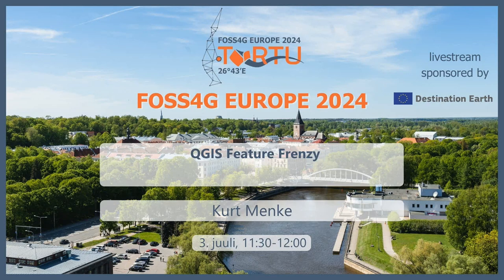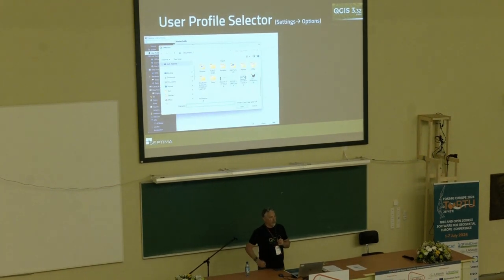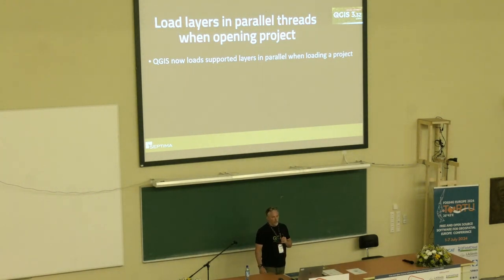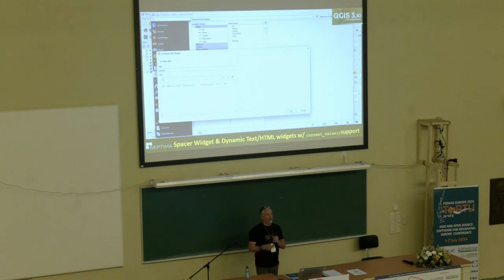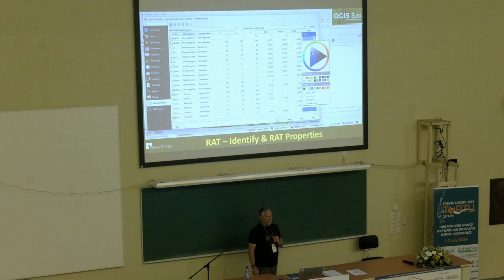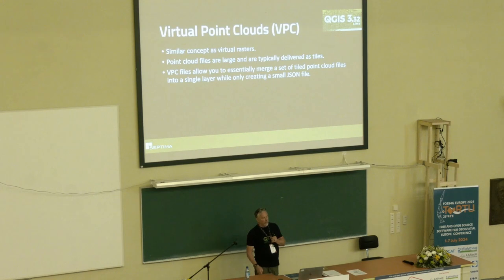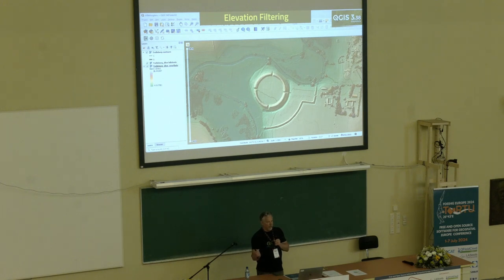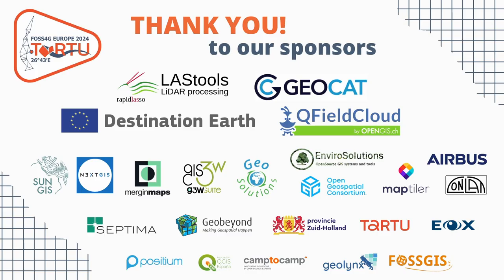FOSS4GE 2024 | QGIS Feature Frenzy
QGIS releases three new versions per year and each spring a new long-term release (LTR) is designated. Each version comes with a long list of new features. This rapid development pace can be difficult to keep up with, and many new features go unnoticed. This presentation will give a visual overview of some of the most important new features released over the last calendar year.

In March of 2024 a new Long-term release was published (3.34), and shortly before FOSS4G, the latest stable version of QGIS (3.38) will be released. I will start by comparing the new LTR (3.34) to the previous (3.28). Here I will summarize by category the new features found in the latest LTR (GUI, processing, symbology, data providers etc.). I will then turn my attention to the most important new features found in the latest releases (3.36 & 3.38).

Each highlighted feature will not simply be described, but will be demonstrated with real data. The version number for each feature will also be provided. If you want to learn about the current capabilities of QGIS, this talk is for you!

Potential topics include:
* GUI enhancements
* New Expressions
* Point cloud support
* Data Providers
* Processing
*3D
* Editing

Kurt Menke

Room: Destination Earth (Van46 ring) @ 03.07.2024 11:30:00